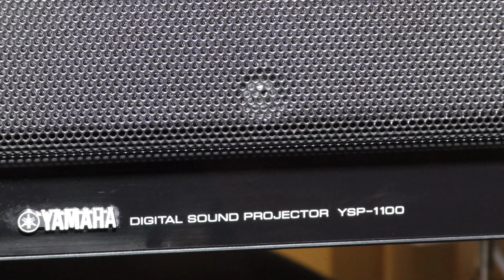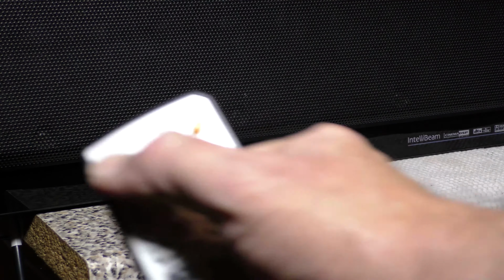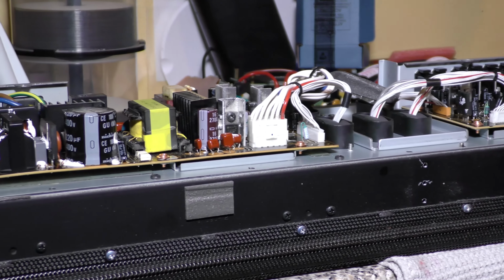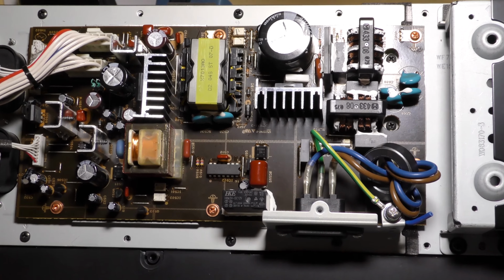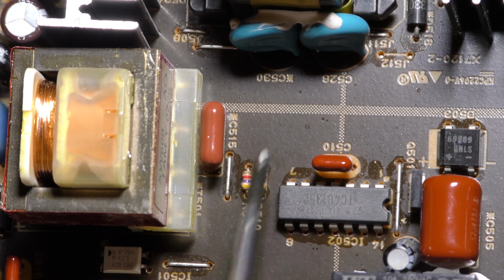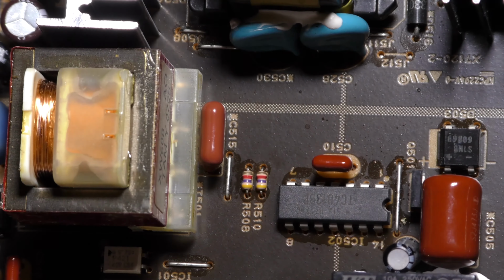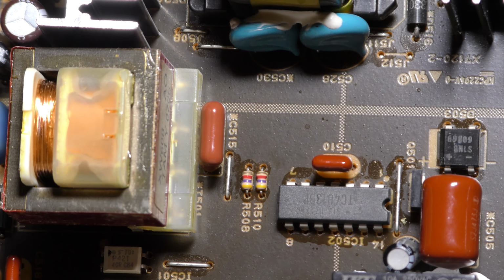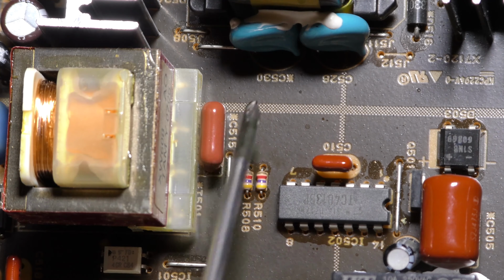Yamaha Soundbar Repair YSP 1100